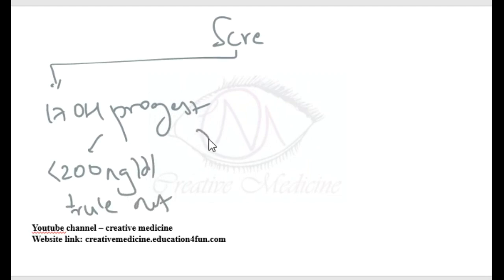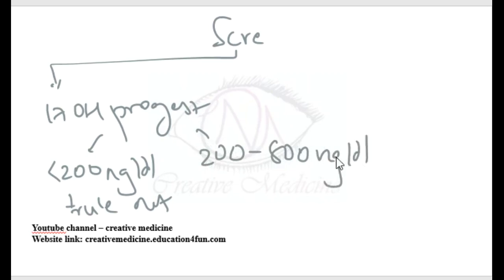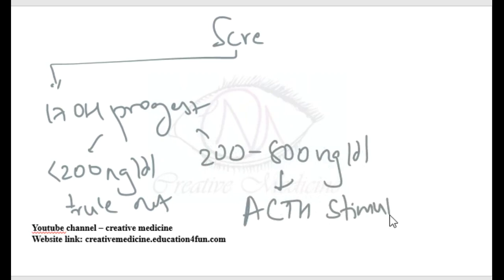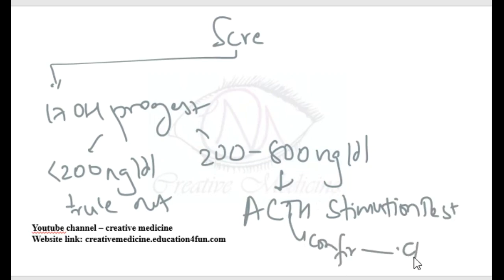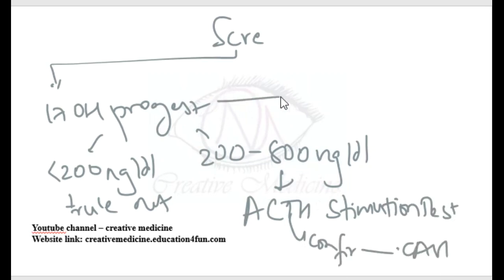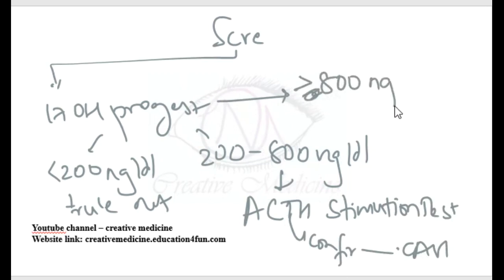Lec 1 Late Onset Congenital Adrenal Hyperplasia